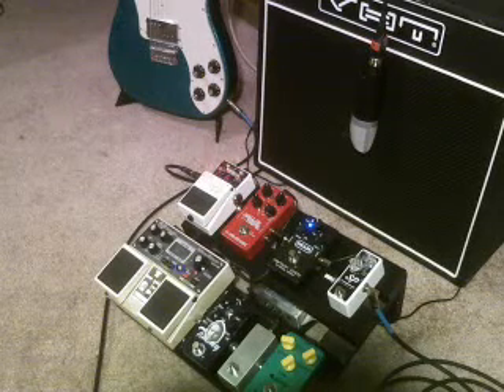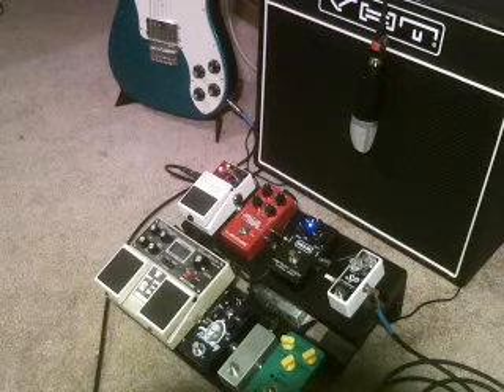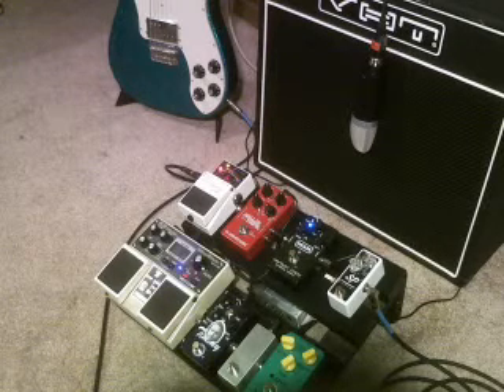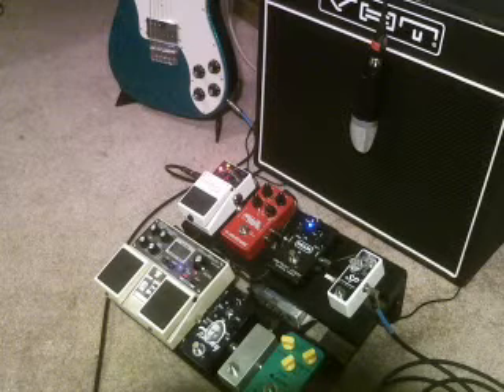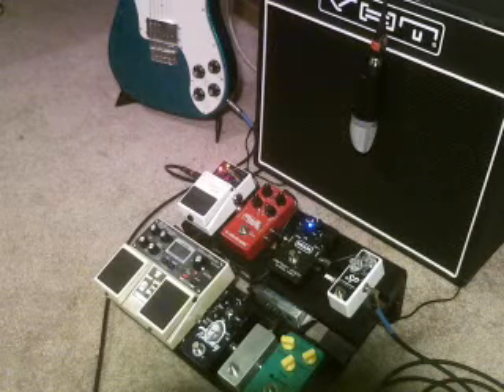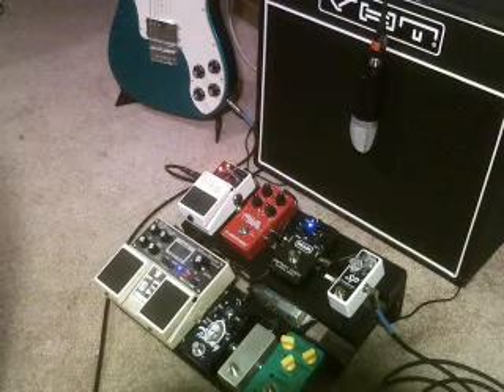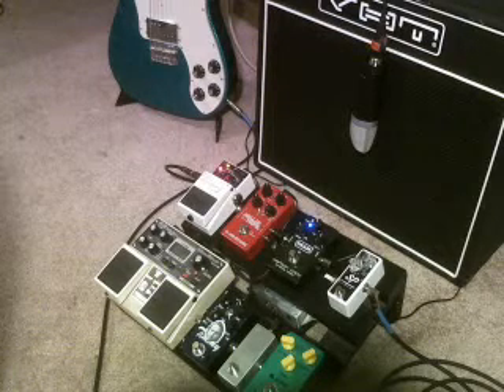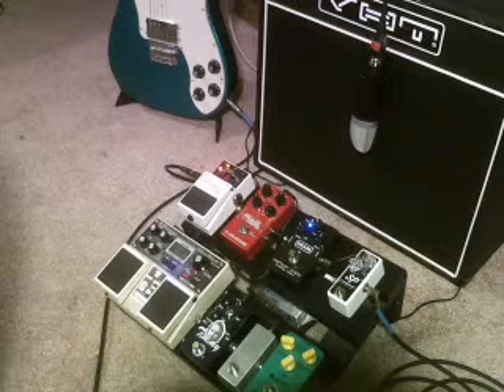Two Minute Demos! (Boss DD-20) (DD means digital delay)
Starting this because I am tired of the demo videos that are way too long. Hope you can find the info you need right here! (in two minutes or less)